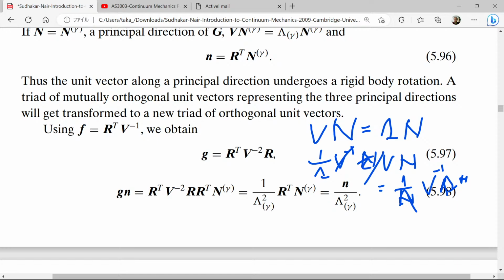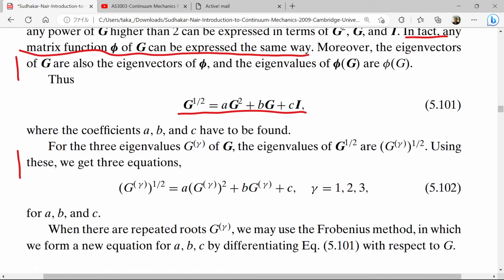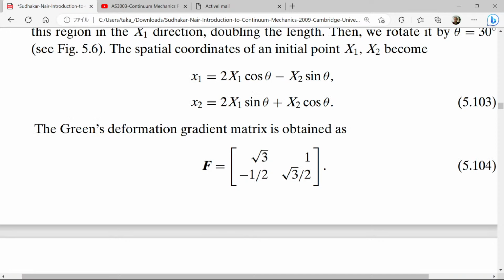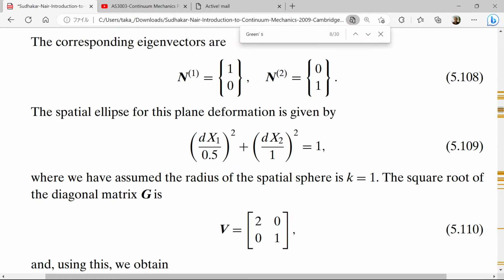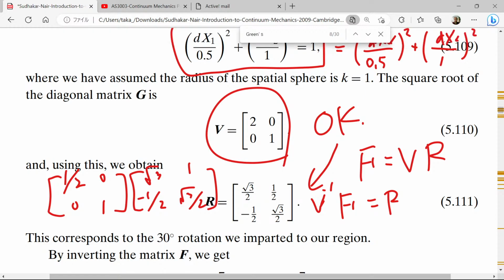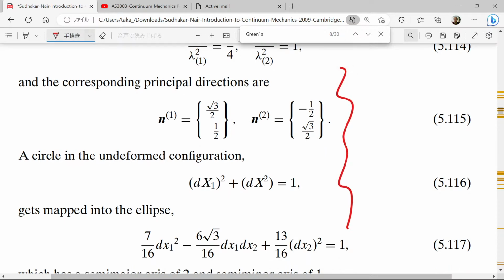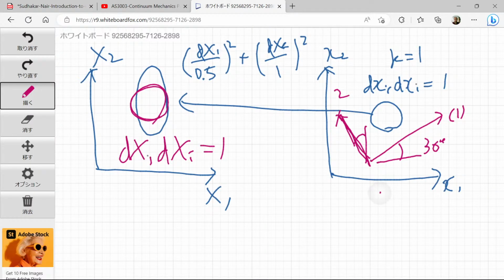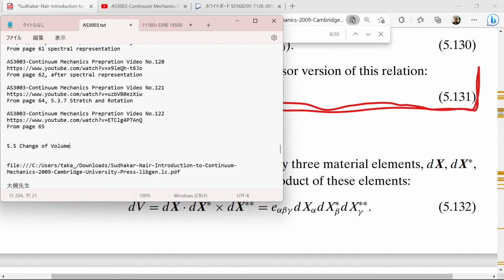AS3003-Continuum Mechanics Prepration Video No.122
From page 65.